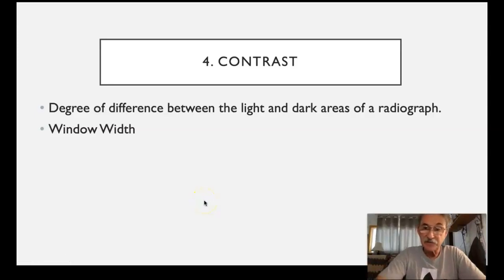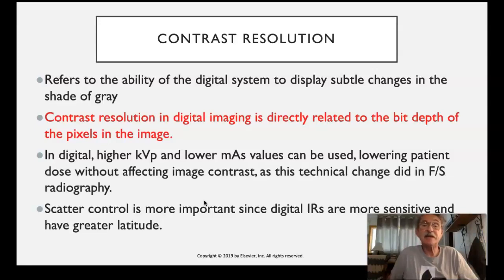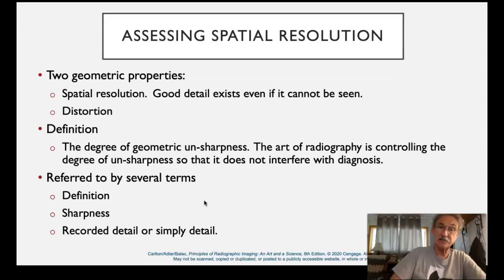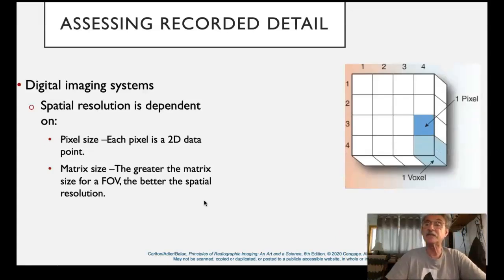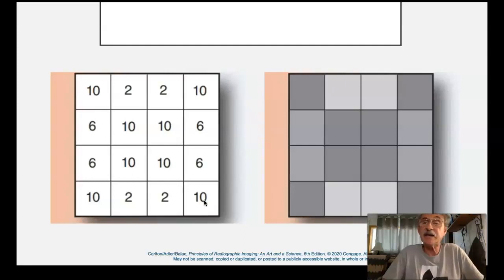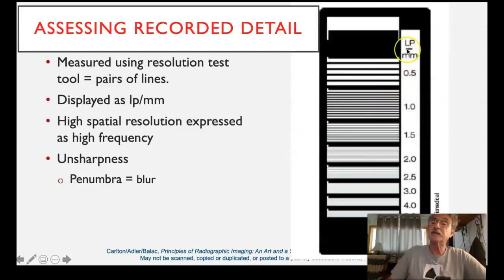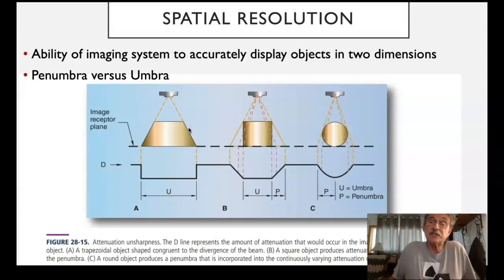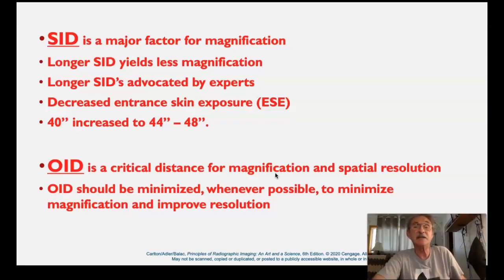XT 111 2C page 8 part 2